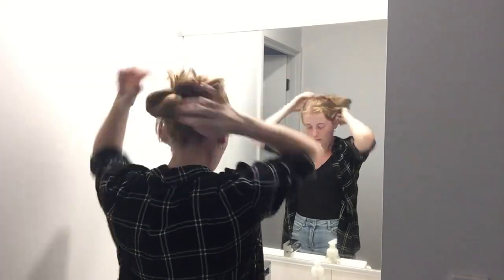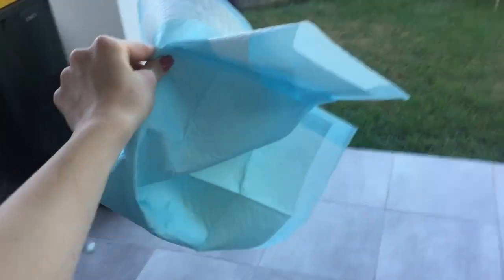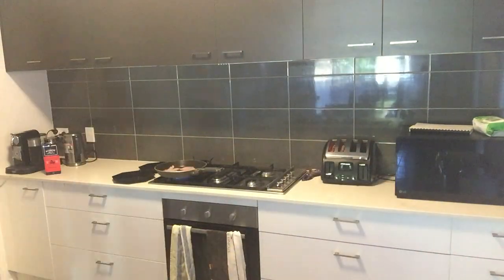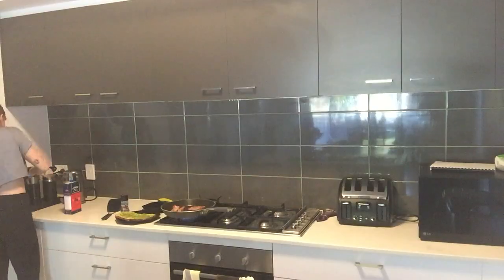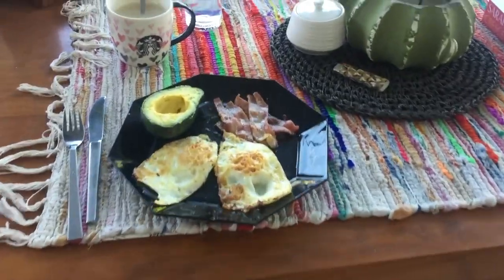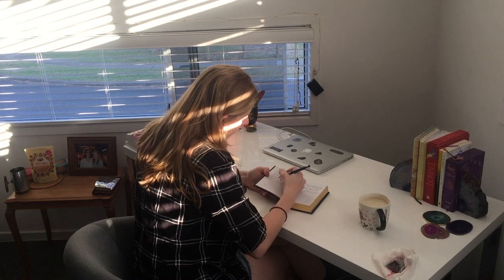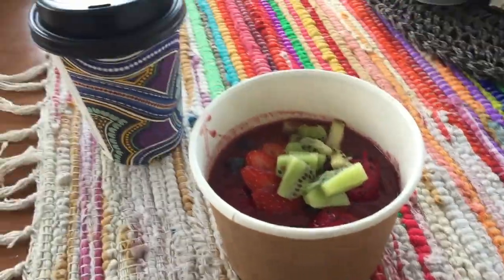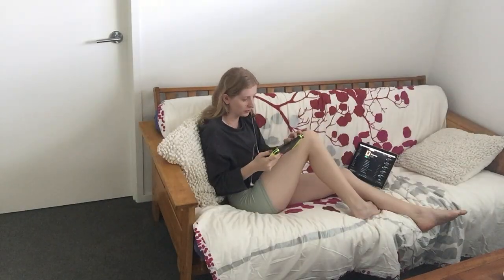my morning routine!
i actually made a morning routine video! i hope it's not too boring lol, I love watching other peoples versions of this.